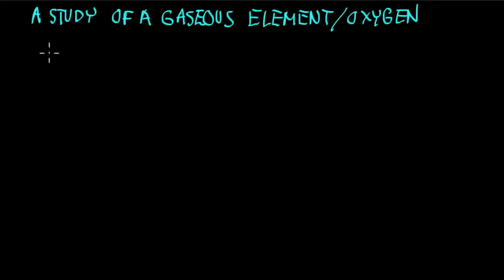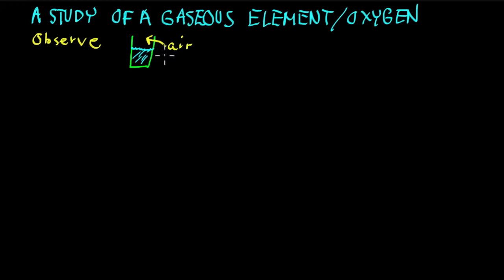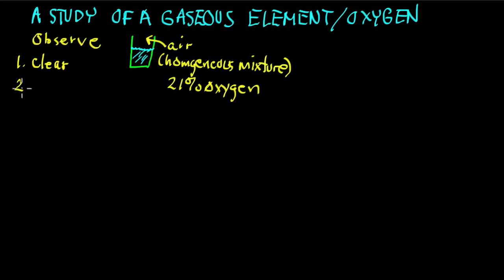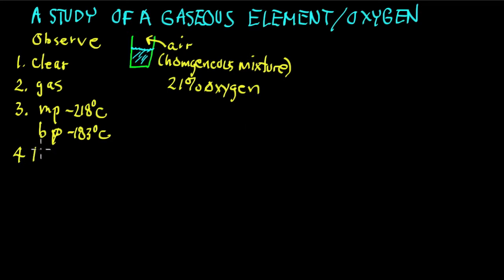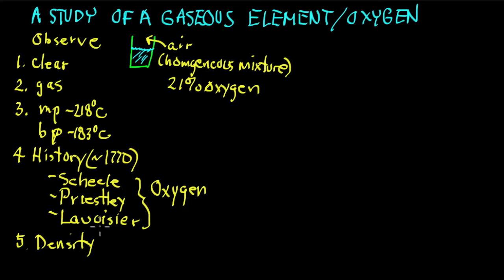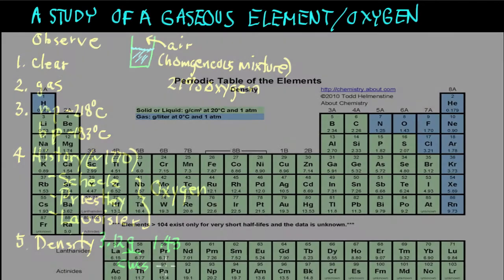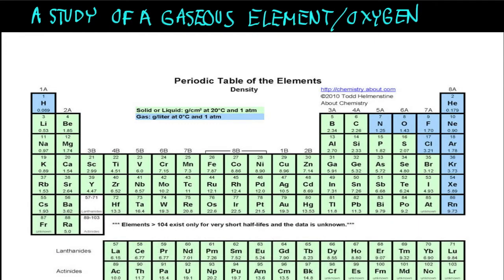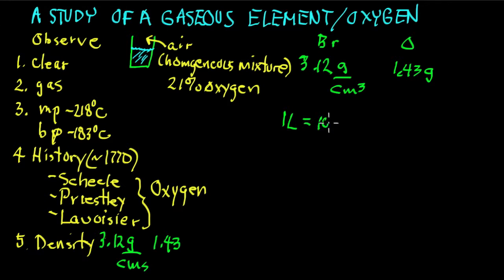A Study of a Gaseous Element.Oxygen.mov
describes basic observations of oxygen, including density, boiling point, and melting point